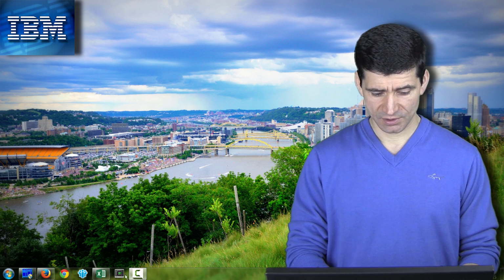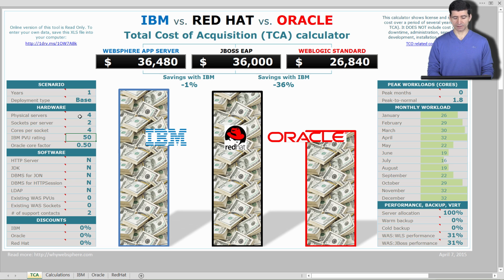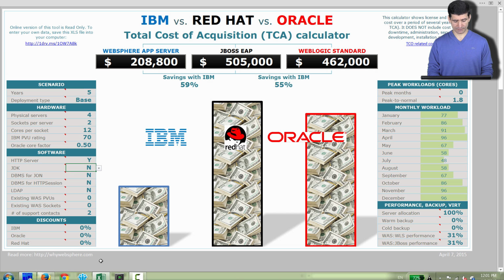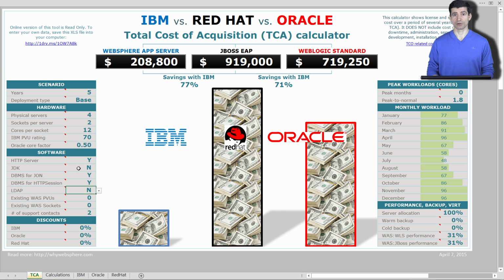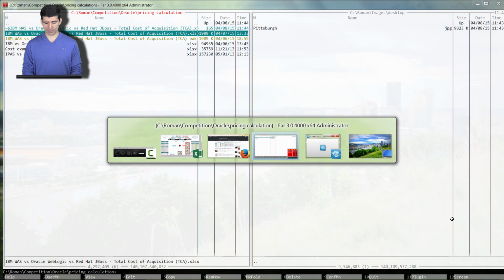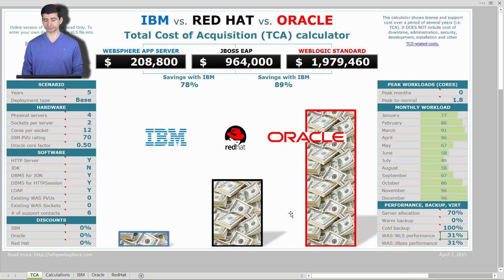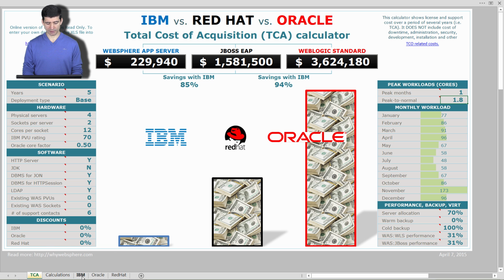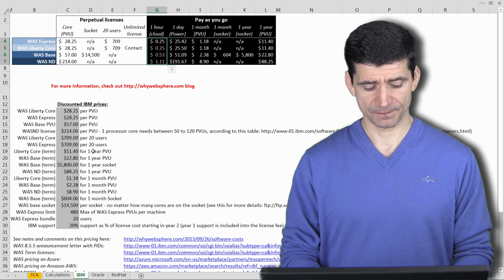WebSphere vs WebLogic vs JBoss license cost calculator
See more details and download the XLS calculator from my blog The calculator compares Total Cost of Acquisition (TCA) between IBM WebSphere, Oracle WebLogic and Red Hat JBoss EAP.